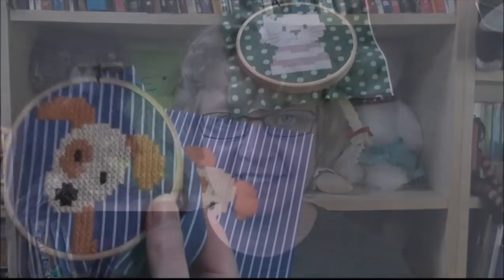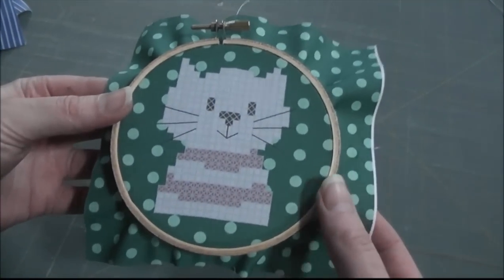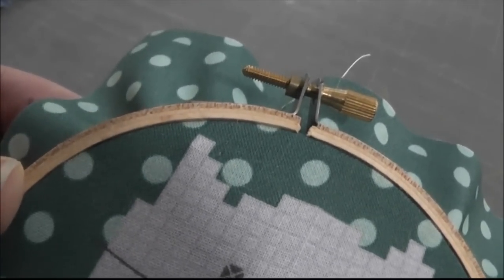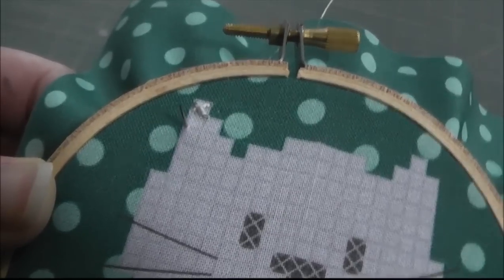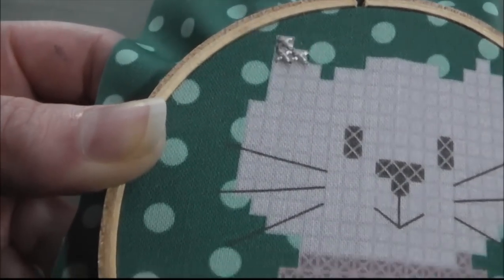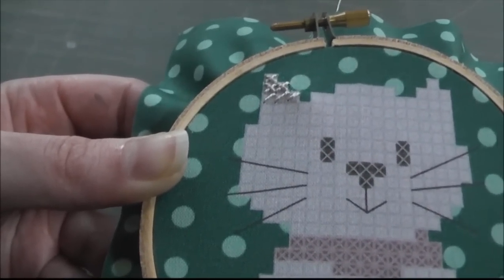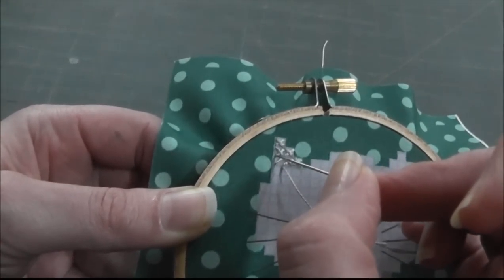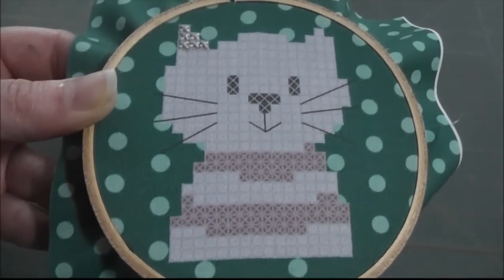How to Work a Stamped Cross Stitch Kit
Stamped cross stitch is easier than counted cross stitch and in this video I show you how to work some especially easy kits that I designed for the youngest beginners. The kits you see in the video are available